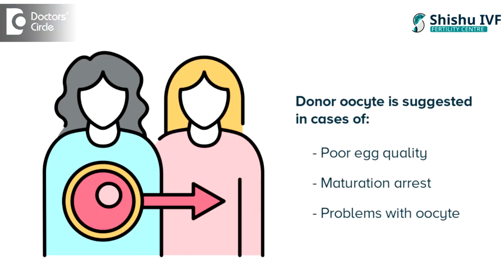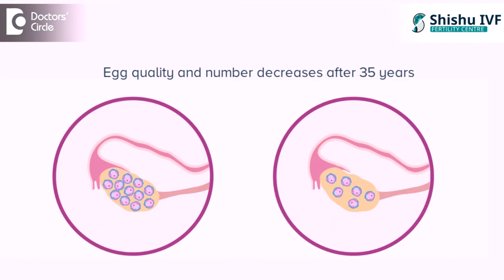Low Sperm Count? How to get Good Sperm or Egg for pregnancy - Dr.Chaithra Rani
Dr. Chaithra Rani | Phone 📞: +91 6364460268/69 (Online & in-person appointment can be booked online or by call) |Consultant Fertility Specialist  | Shishu IVF Fertility Centre, Rajajinagar, Bengaluru, India
Understanding when and why donor sperm or donor eggs are used can be overwhelming. In this video, we explain situations like azoospermia, poor sperm quality, or testicular failure where donor sperm may be suggested. We also discuss why women with low egg reserves, premature ovarian insufficiency, or poor egg quality may need donor eggs. Learn about the impact of age on fertility, the importance of timely decisions, and when egg freezing is a wise option. This video is a guide for couples and individuals exploring fertility options. Stay informed and take the right steps toward parenthood.